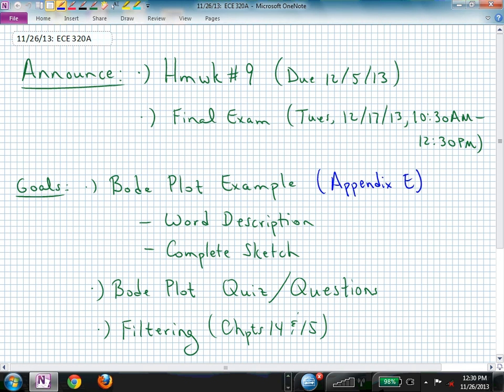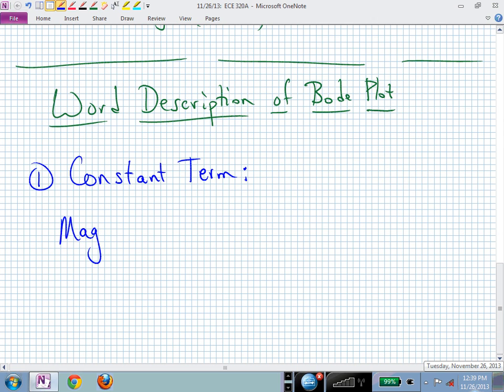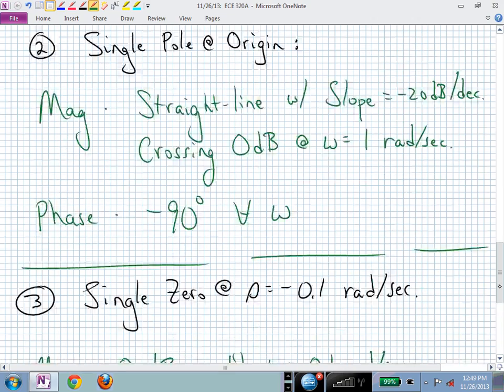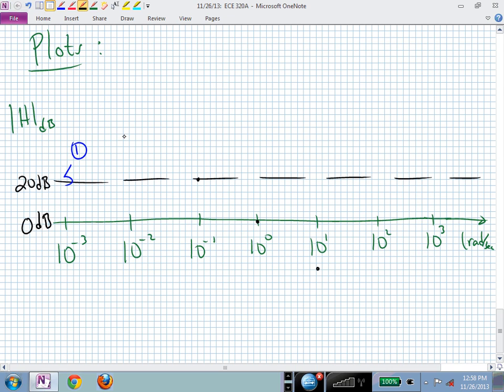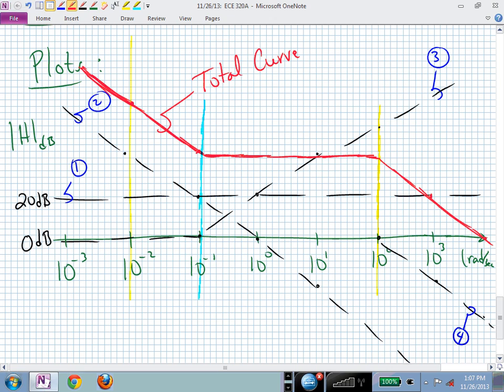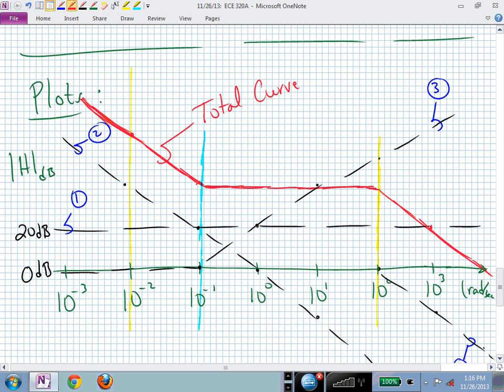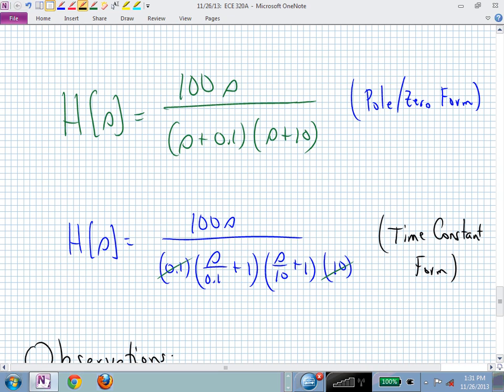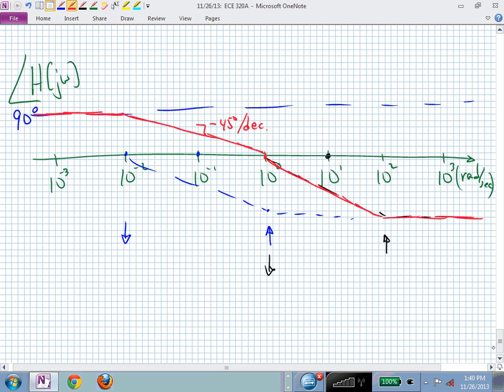ece320a_vid_11_26_13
ECE 320A:  Bode Plot Examples (Construction and Properties)

Video 10.3.